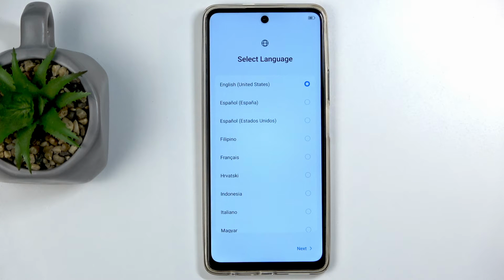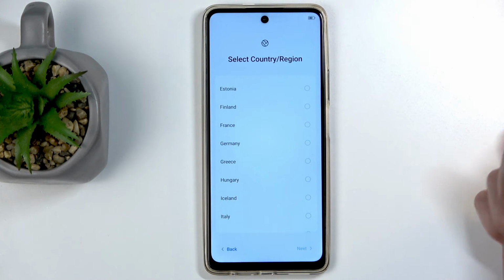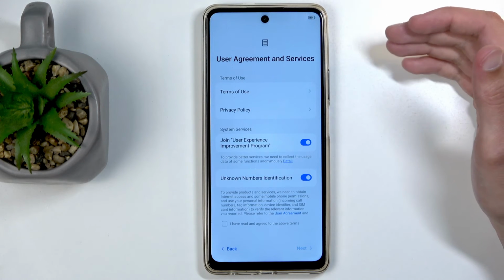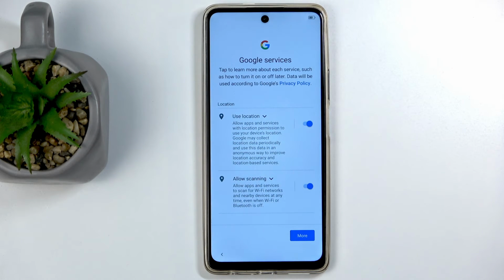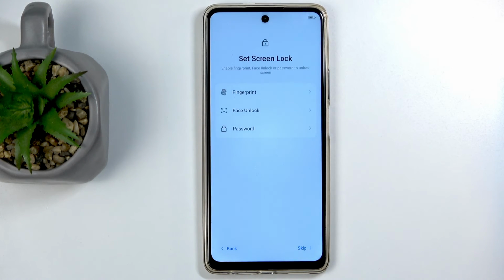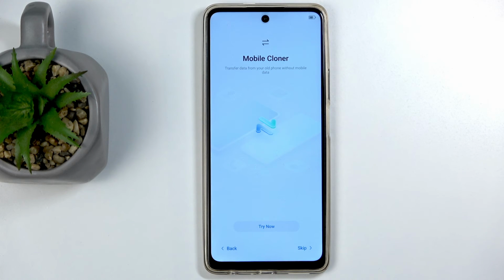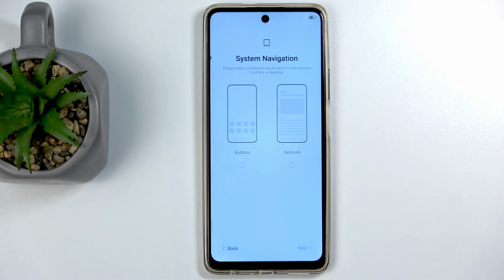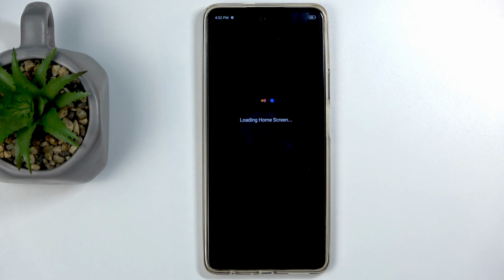TECNO Spark 20 Pro – Setup and First Configuration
Setting up your new TECNO Spark 20 Pro for the first time? In this video, we walk you through the complete setup process step by step, from choosing your language and region to connecting Wi-Fi, inserting a SIM card, and configuring security options like fingerprint or face unlock. You'll also learn how to use the Mobile Cloner app to transfer data from your old phone, set up system navigation, and finish the initial configuration. Whether you're a new TECNO user or upgrading to the Spark 20 Pro, this guide will help you get your device ready quickly and easily. Follow along to make sure you don't miss any important steps and get the most out of your TECNO Spark 20 Pro right from the start.

How to set up TECNO Spark 20 Pro for the first time?
How to transfer data to TECNO Spark 20 Pro during setup?
How to enable fingerprint or face unlock on TECNO Spark 20 Pro?

0:00 Introduction and welcome
0:08 Language and region selection
0:38 SIM card and Wi-Fi setup
0:58 User agreement and Google services
1:35 Security options (fingerprint, face unlock, PIN, pattern, password)
2:25 Using Mobile Cloner to transfer data
3:03 System navigation setup
3:20 Setup complete and final tips